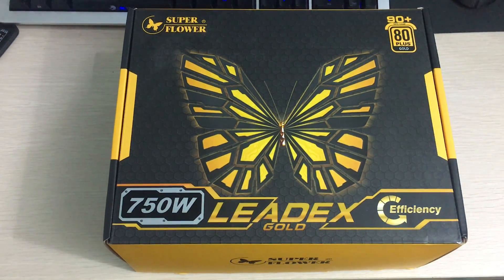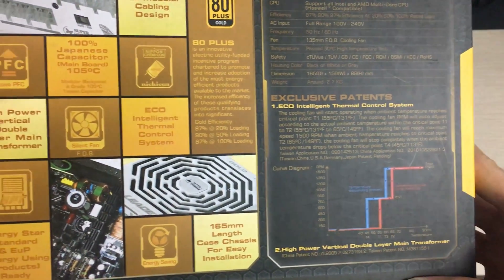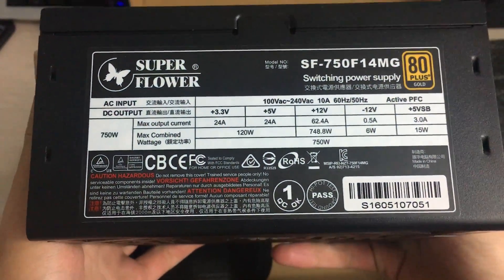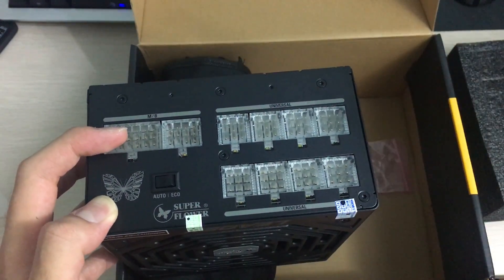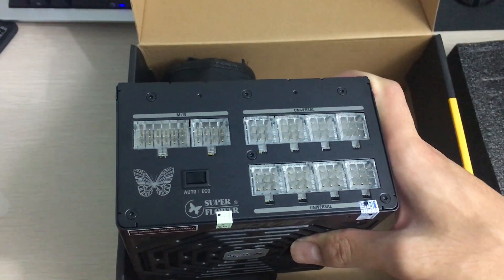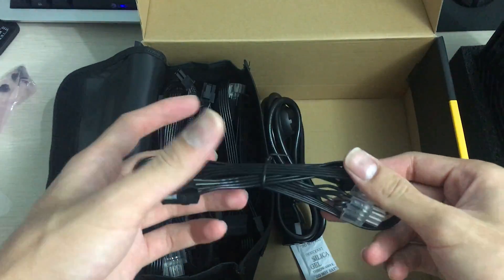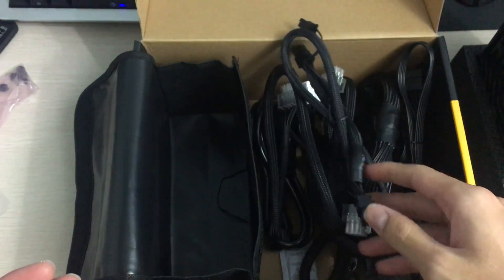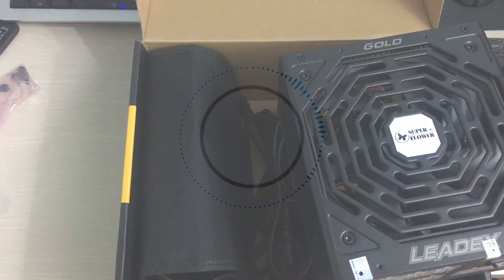Superflower Leadex Gold 750W PSU Unboxing - The butterfly powersupply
This time we take a look at a high quality powersupply from Superflower that has an 80+ Gold efficiency rating and supplies up to 750W. Watch to find out!